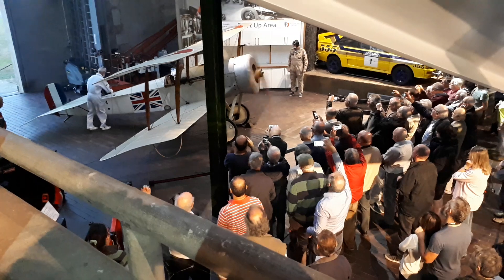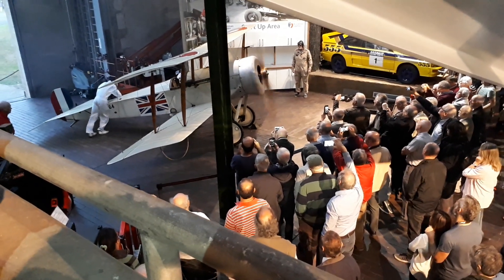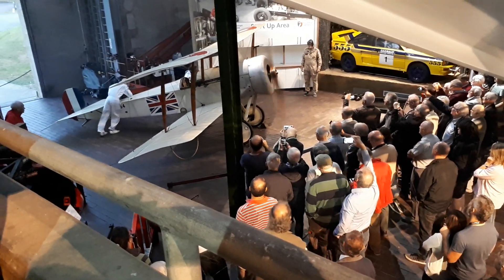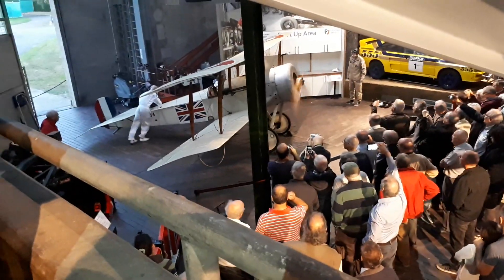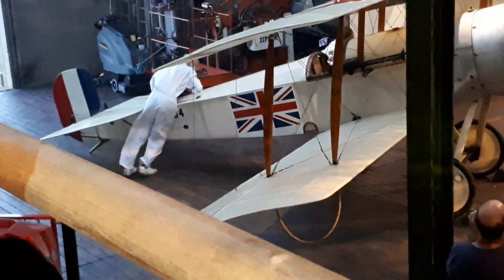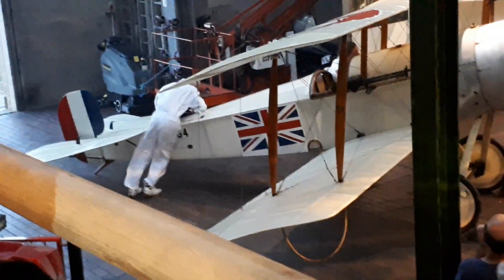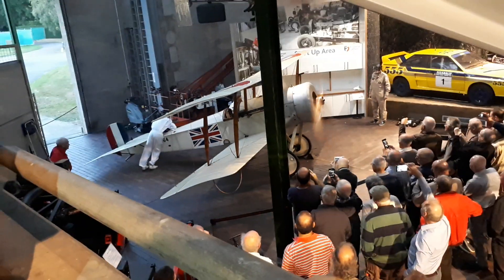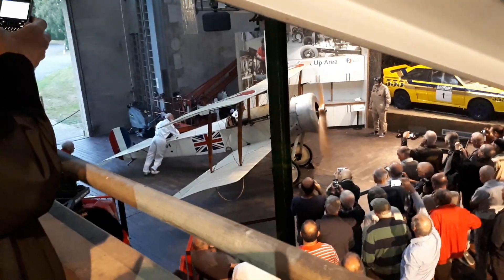Bristol Scout 1264 at the Beaulieu Motor Museum